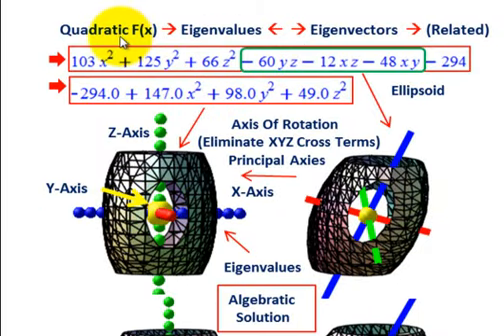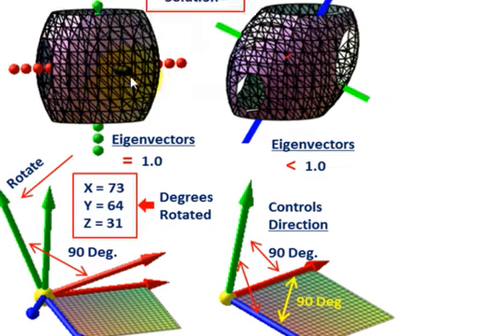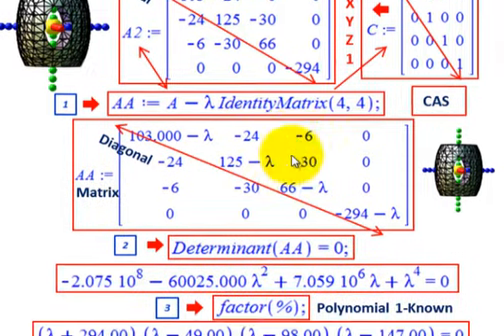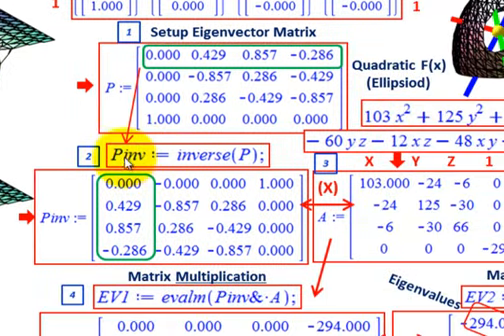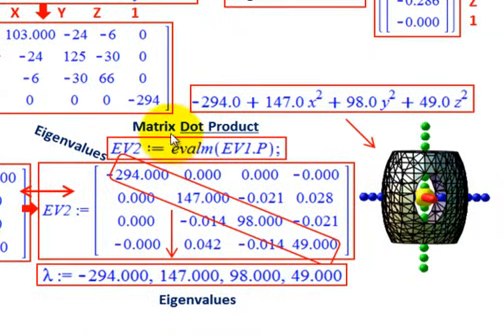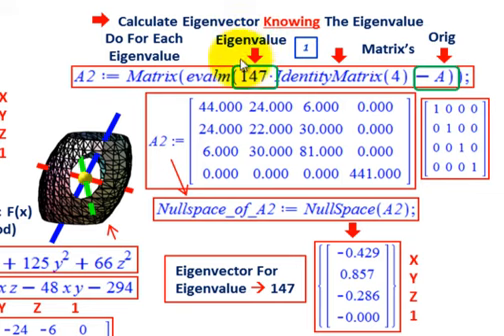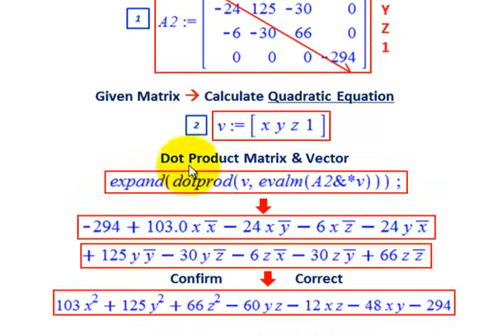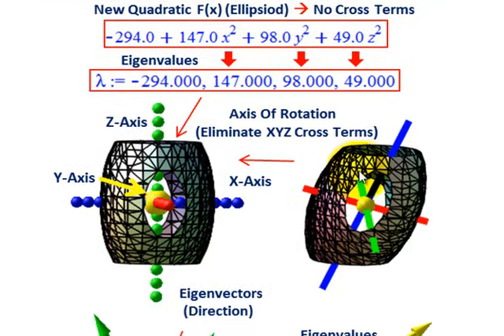Linear Algebra (Calculate Eigenvectors Based On Eigenvalues & Visa-Versa, Relationship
Eigenvectors & Eigenvalues, how to calculate the eigenvalues knowing the eigenvectors and visa-versa (relationship), how to calculate the new basis for rotating eigenvector & eigenvalues to a new basis thru substitution with calculations and visual interpretation, setting up the new basis by eliminating cross multiplication terms based on a quadratic function as an ellipsoid, details by Allen Mursau